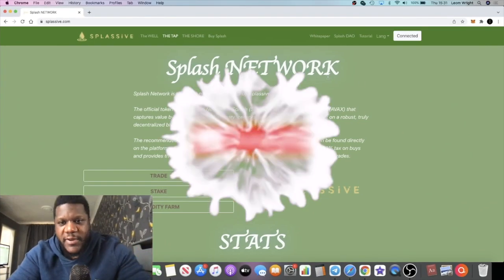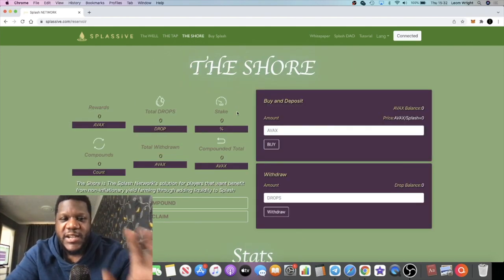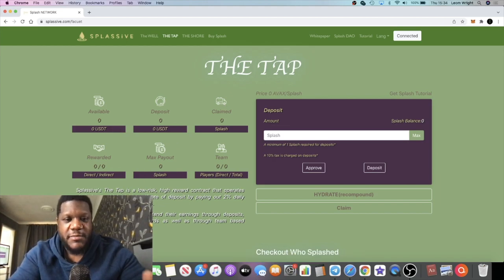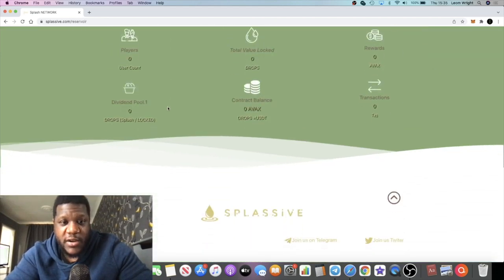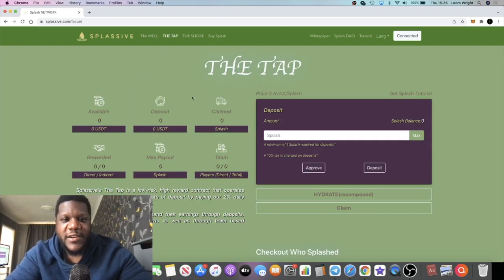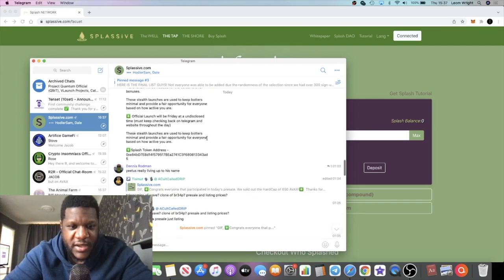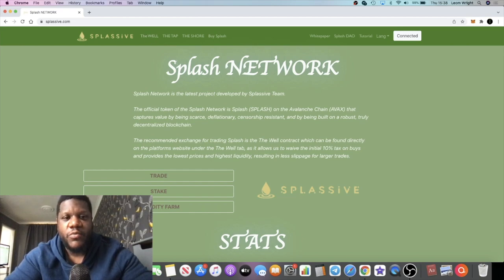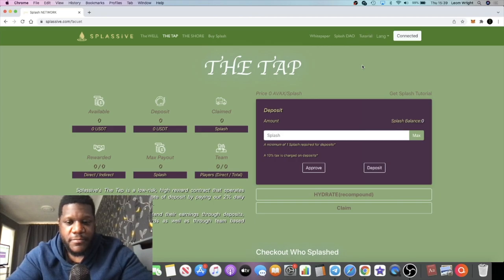Splash Network Is Drip On AVAX | Splassive $SPLASH (MUST SEE)!!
SPLASSIVE IS NOW LIVE!!!

Splash network (Splassive | $Splash token) is a certificate of deposit contract & clone of Drip network however Splash token will be on the Avalanche network as opposed to the Binance smart chain. Don't miss out on this bullish opportunity to get in early. Splassive pays out 2% daily over 180 days up to 360% while Drip network pays out 1% daily over 365 days.